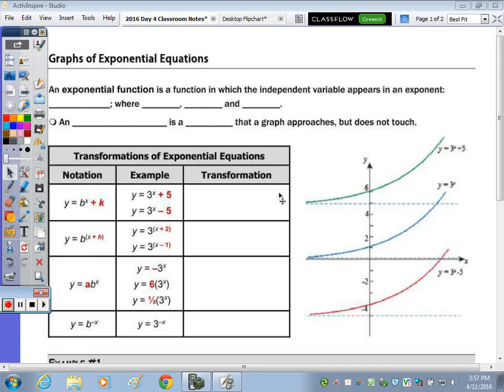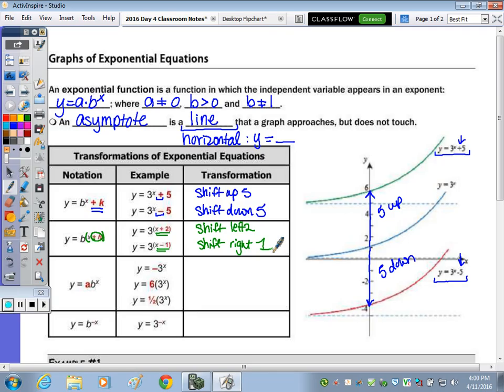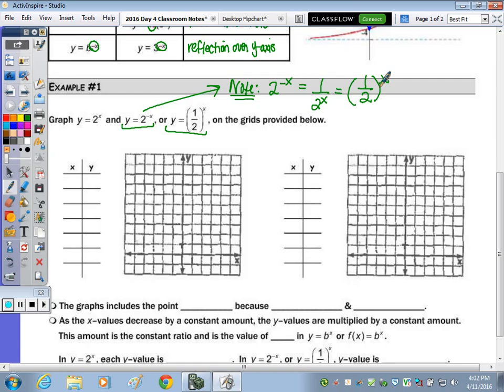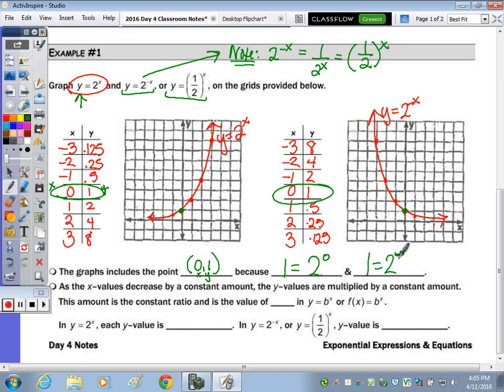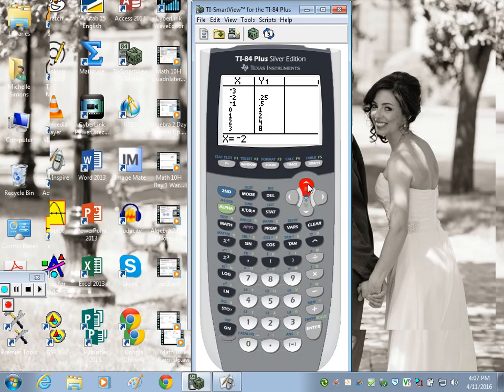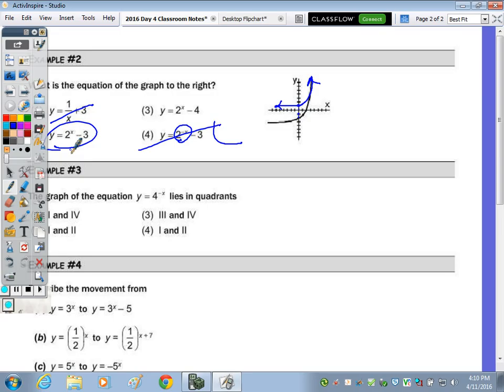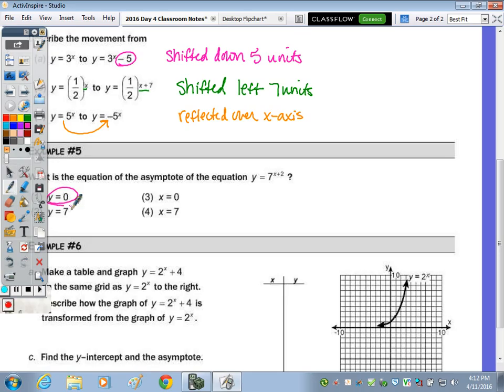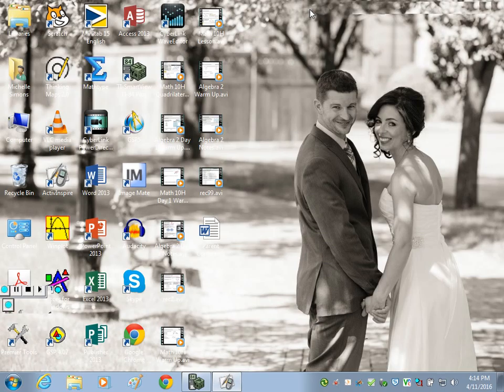Algebra 2 Day 4 Lesson - Exponential Expressions & Equations